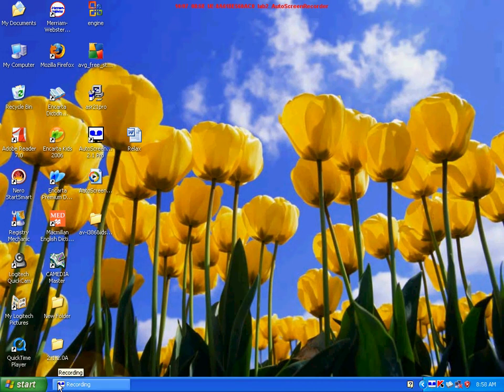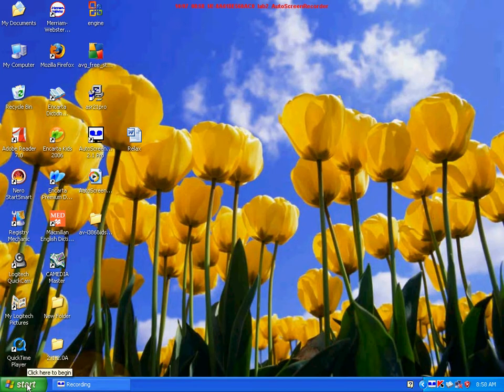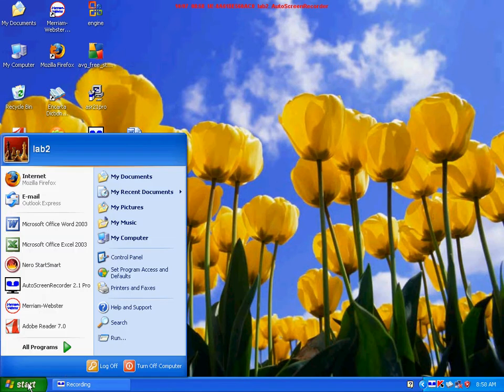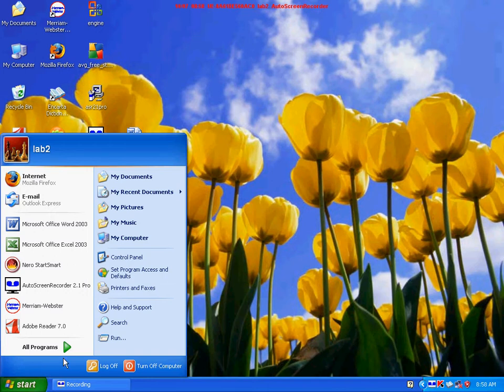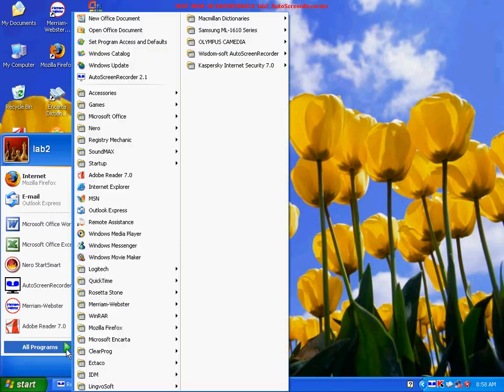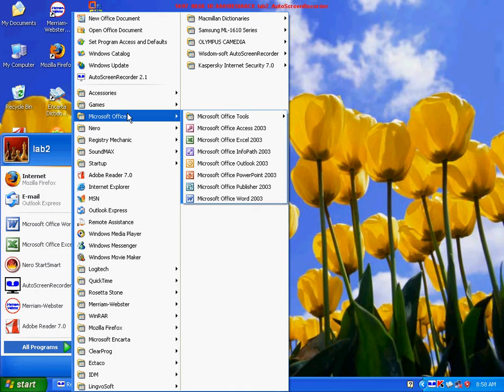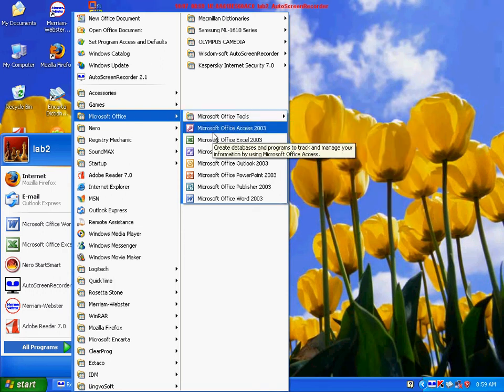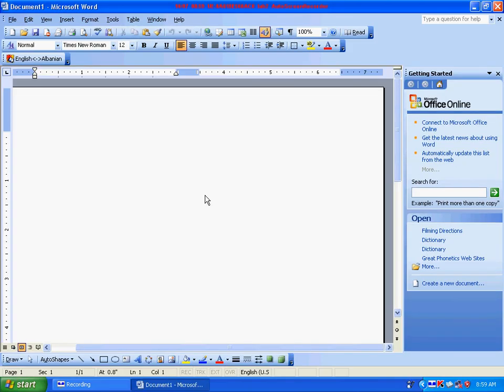Word 101 A - Opening Word A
Word. Opening Word.